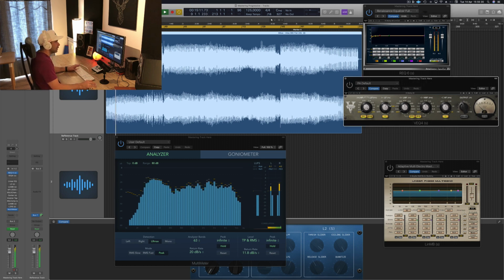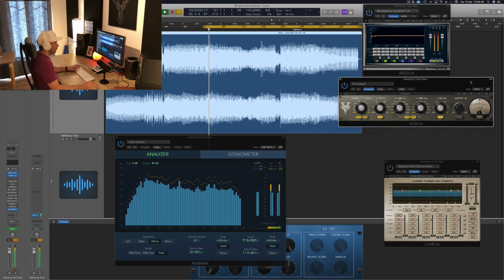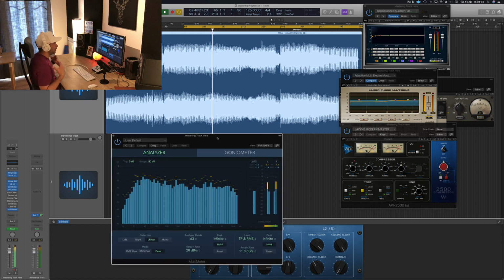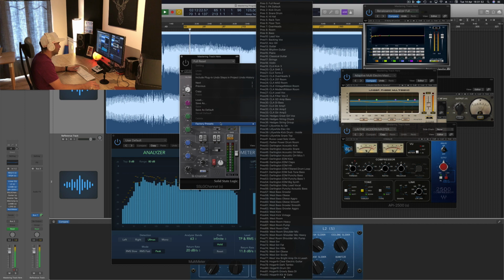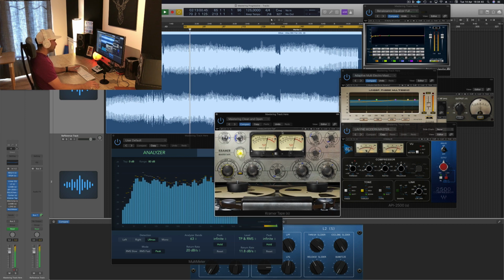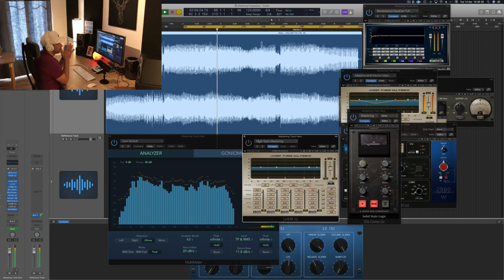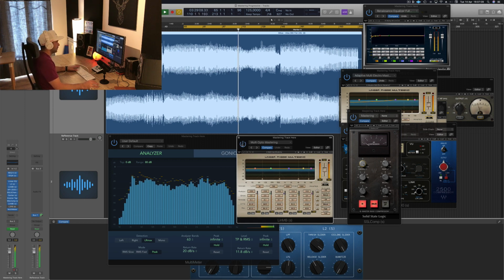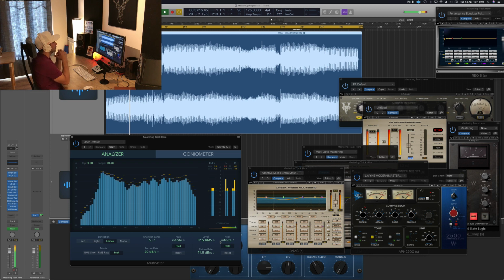How to Master Progressive House + Logic Pro X Template | Live Electronic Music Tutorial #87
How to master progressive house in Logic Pro X with WAVES plugins, inspired by the sound of Jerome Isma-Ae. In this Live Electronic Music Tutorial (episode 87) I do not make a track, I master one. It is my track Atlas at 125 BPM, which I composed and then arranged and mixed in earlier episodes, the original progressive sound I listened to in the late 1990s and early 2000s: classic prog bass and stabs, repetitive and groovy. The master is 32 bits and the mix is already loud. I go step by step through my chain: gain staging with the Renaissance EQ auto gain, VEQ4 for the phase and the mid lows, a linear EQ, the L2 to take off the peaks, LinMB, a little glue, the SSL G Channel for round lows, a bit of punch to the sides, Kramer Tape very lightly, a second LinMB and multiband limiting to about minus 9.5. At the end I spot some clipping and say I will work a bit more on the chain. If you want to learn how to master classic progressive house or prog house for DJs, this episode shows how small steps add up.

🎧 Inspired by: Jerome Isma-Ae (also: Sasha, Hernan Cattaneo)
🎛️ Made with: Logic Pro X, VEQ4, L2 Ultramaximizer, LinMB, SSL G Channel, Kramer Tape

The WAVES mastering chain from this episode as a Logic Pro X project, every plugin set the way I left it.

In this progressive house production tutorial you will learn how to:
Get maximum gain into the chain with auto gain and a slight low cut
Use the VEQ4 for the phase and a boost on the mid lows
Gain stage between every plugin so nothing clips
Take 2 dB off the peaks with the L2 Ultramaximizer first
Import the tempo with the track so it sits on the grid
Tighten the phase and the kick attack with LinMB
Boost the very lows 2 to 3 dB at 50 Hz with the SSL G Channel
Center the lows and move the punch to the sides
Use Kramer Tape lightly when the lows are already boosted
Glue the track after you accentuate the elements
Use a second LinMB for tightness on any sound system
Limit to about minus 9.5 so DJs can still play it

CHAPTERS
00:00 Intro, Atlas
01:06 125 BPM, 32 bits
01:14 The late 90s progressive sound
01:52 Listen to the track
02:37 The bass comes in
03:01 Classic prog bass and stabs
04:13 Auto gain and a slight low cut
04:35 VEQ4, phase and mid lows
05:54 A linear EQ
07:05 L2, take off the peaks
08:00 Import the tempo when you master
08:30 LinMB, phase and tightness
09:49 A little glue
10:45 SSL G Channel, round lows
12:46 Punch to the sides
13:35 Kramer Tape, very lightly
14:39 Glue it all together
15:27 A second LinMB
17:53 Multiband limiting
19:28 Listen to Atlas
24:55 Wrap up